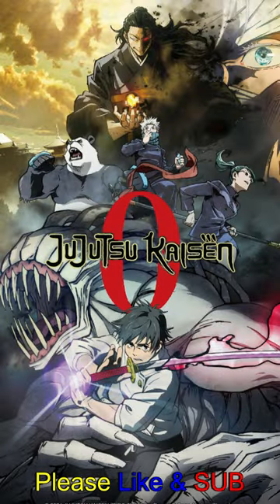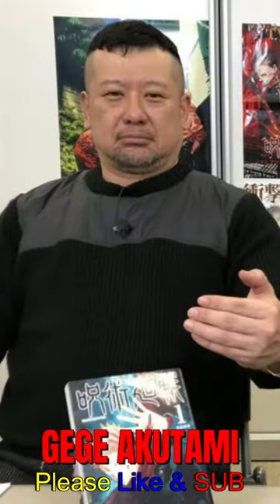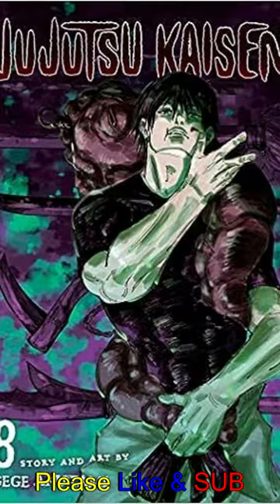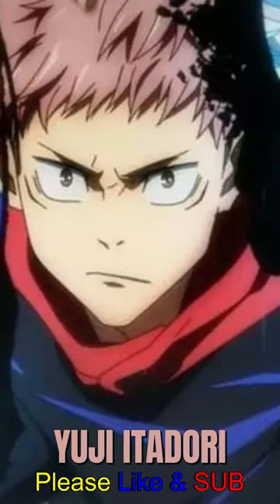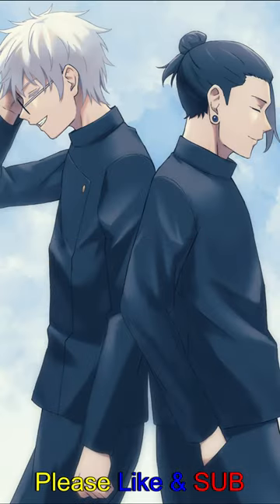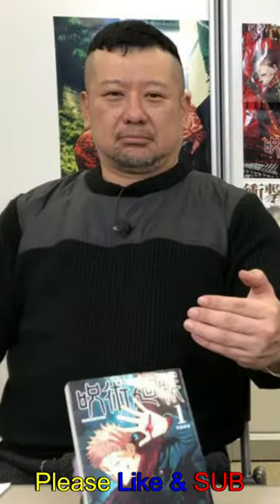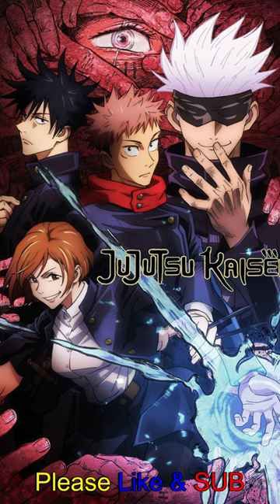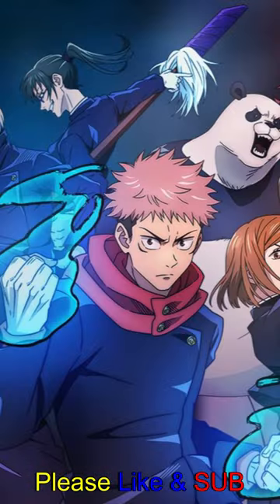Jujutsu Kaisen Interesting Fact 1 #1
Jujutsu Kaisen 0 was originally a standalone story.

Fact about Jujutsu Kaisen.